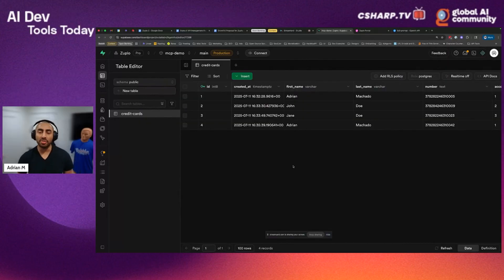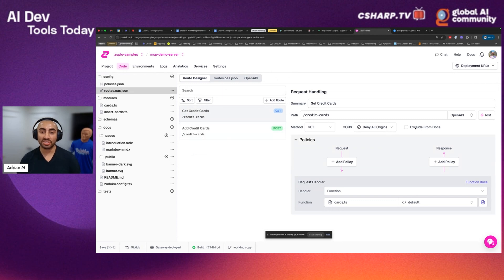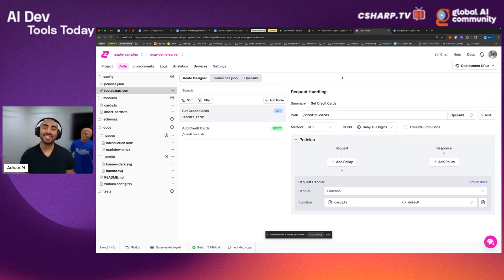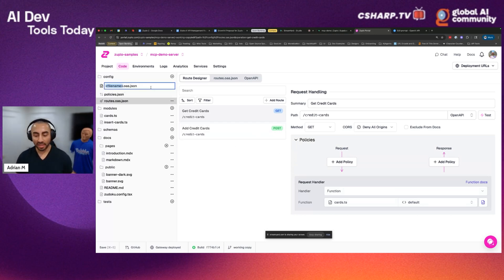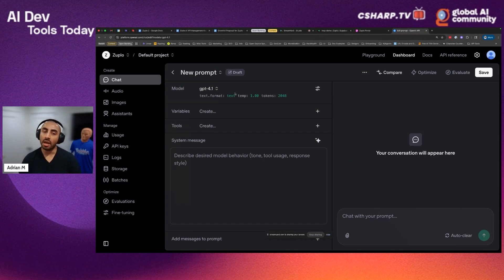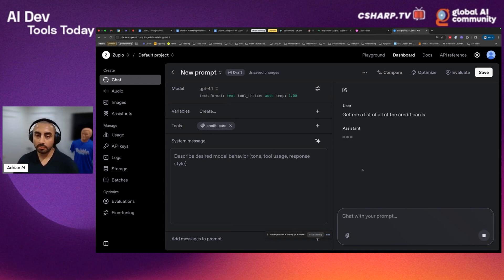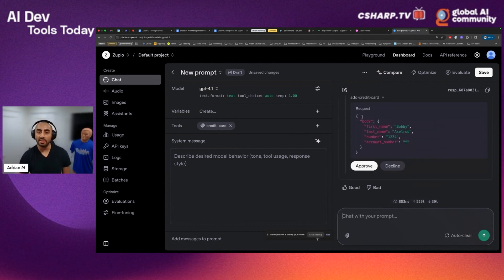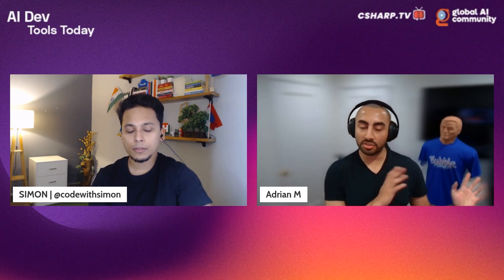Build an MCP Server from Your API Fast with Zuplo + Supabase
Learn how to go from API to MCP server in just minutes — and make it AI-ready.

In this session, we cover:

• How to compose APIs optimized for AI integration
• Steps to quickly create a remote MCP server from your API
• Security best practices to mitigate attack vectors in MCP environments
• How to add observability to monitor, debug, and optimize your MCP server

Tools featured:

• Zuplo – API management and gateway
• Supabase – Backend and database services

Whether you’re building AI-driven applications or want to expose APIs securely for machine consumption, this session gives you a step-by-step blueprint.